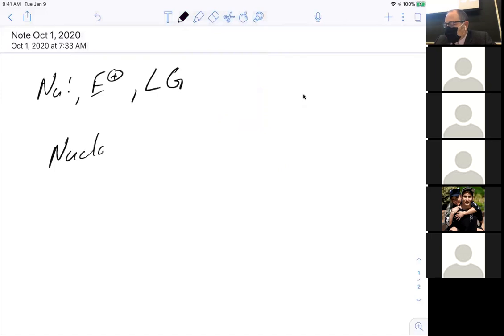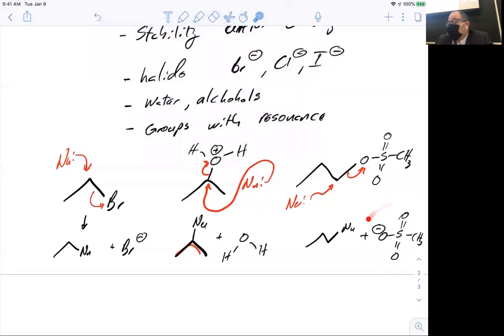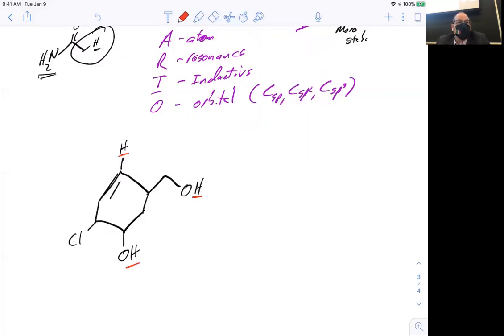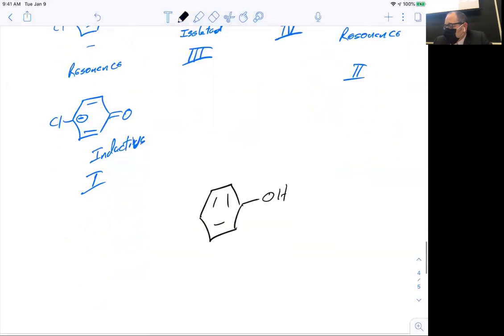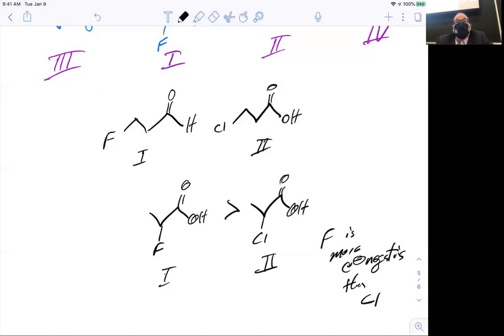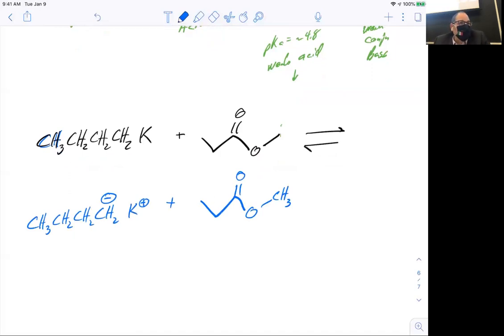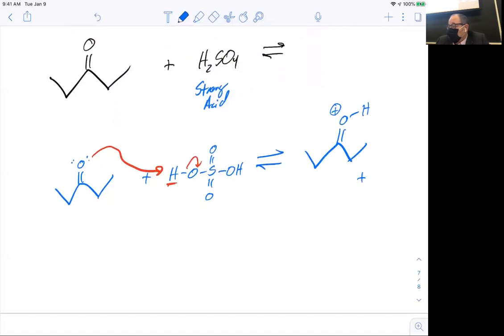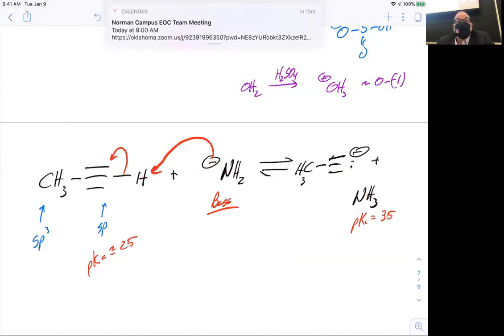CHEM 3053004 Lecture 100120